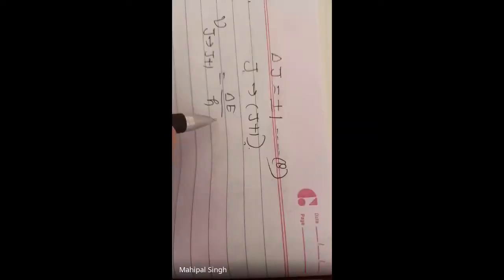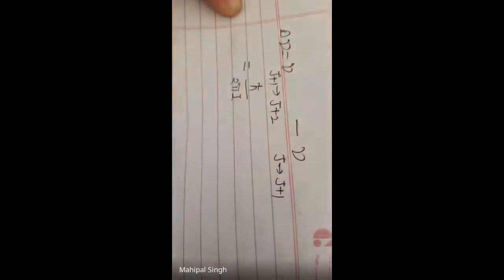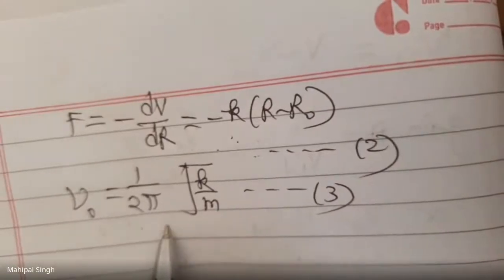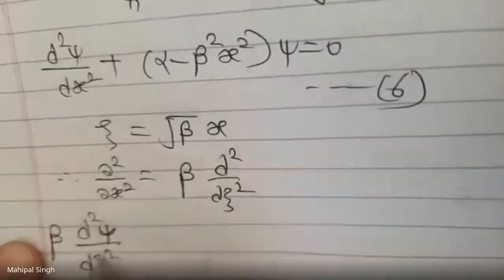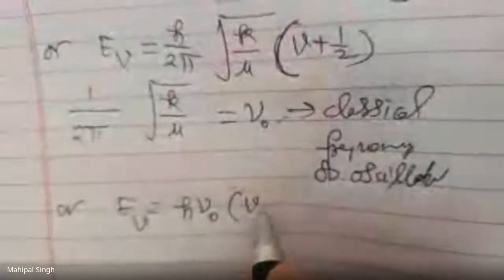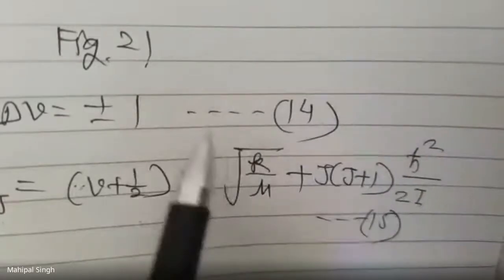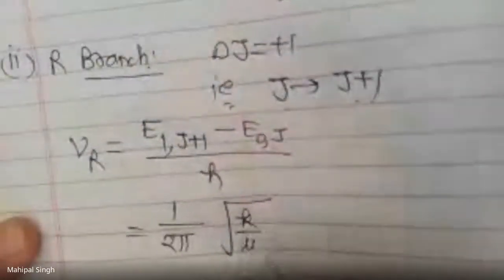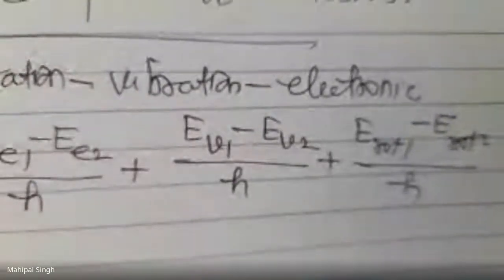Molecular Spectra- Part 2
Watch this video for upgrading your knowledge about Molecular Spectra. If you have not watched Part-1 then here is the link.